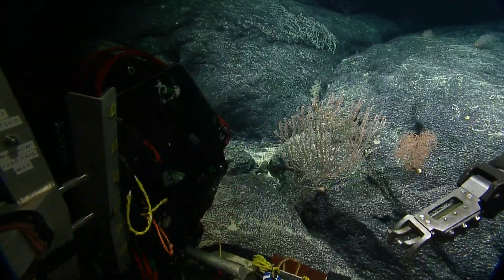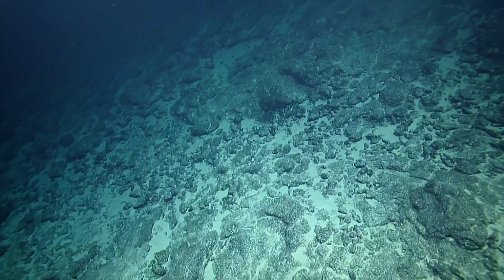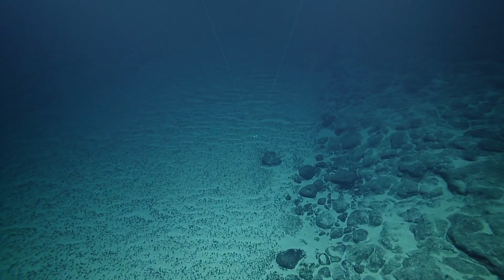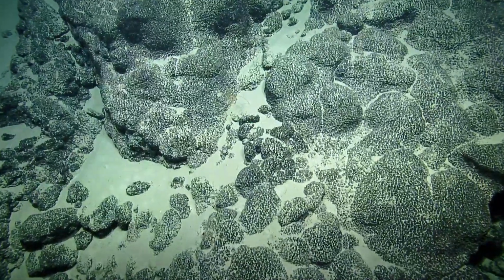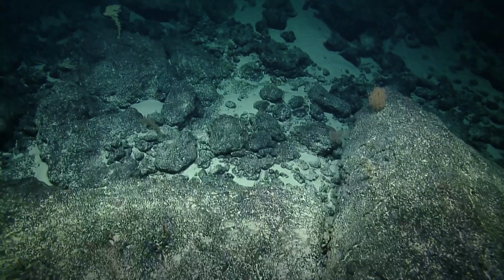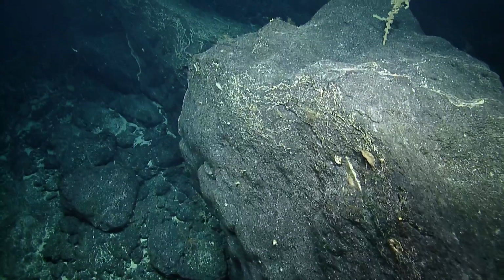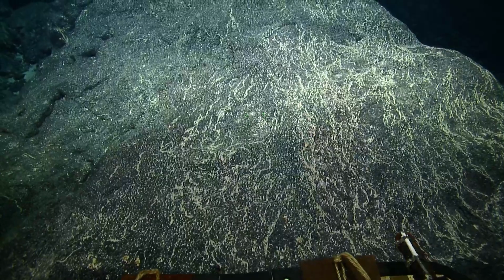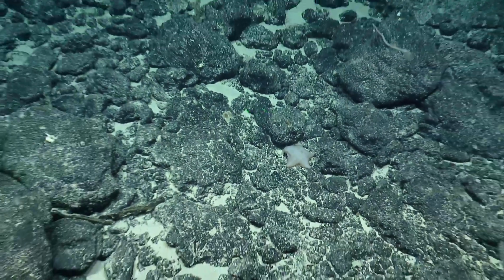ROV Hercules Dive NA114-H1787-20190908T2043UTC-318